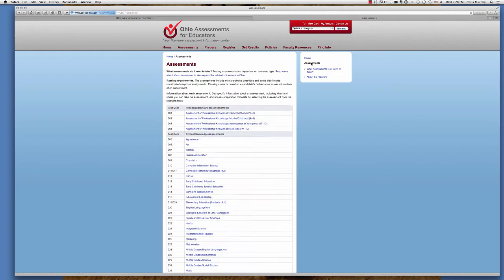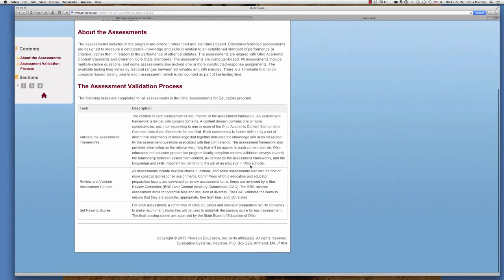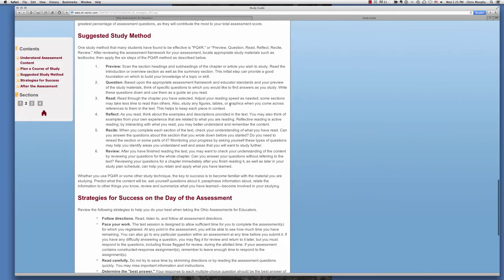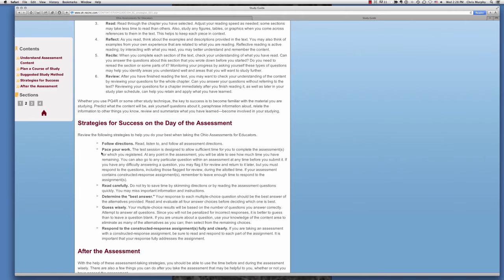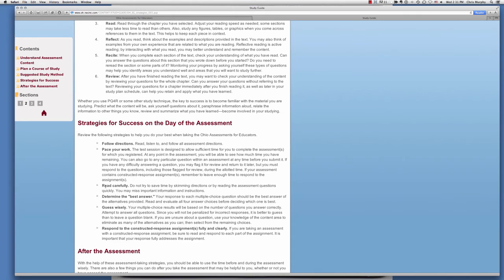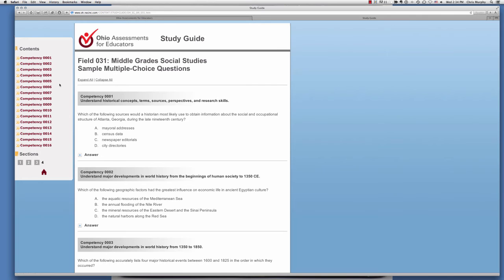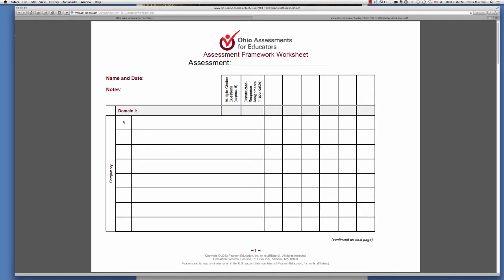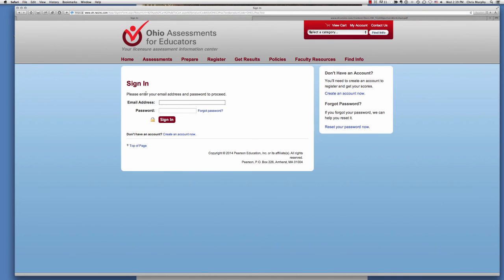Ohio Assessments for Educators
How to find test preparation materials on the Ohio Assessments for Educators web site.